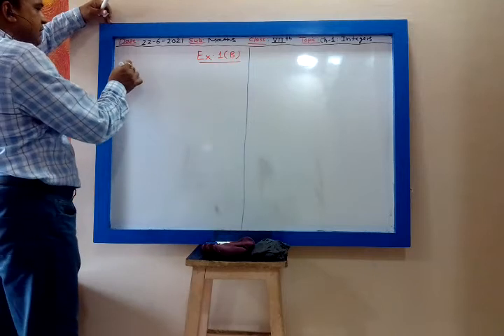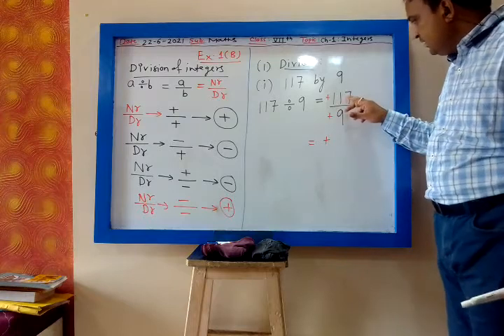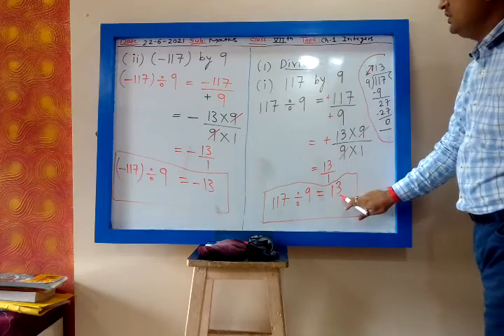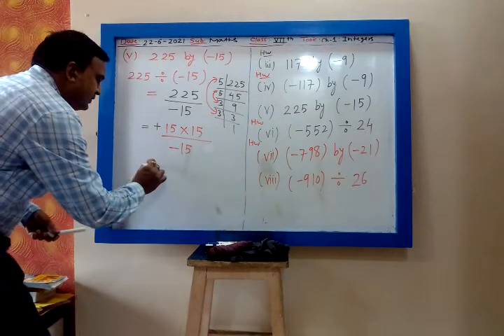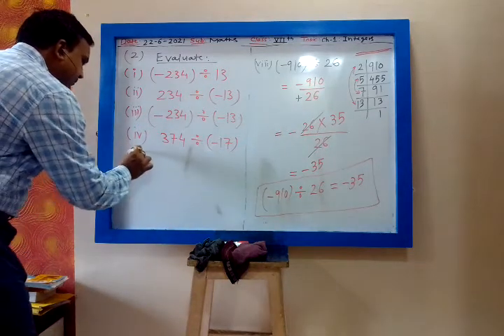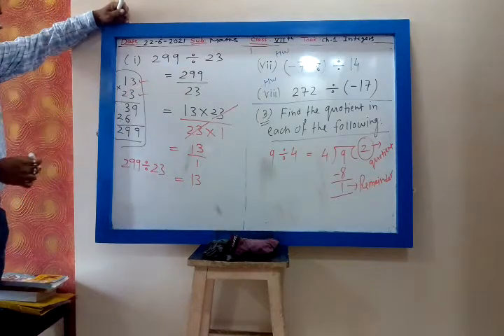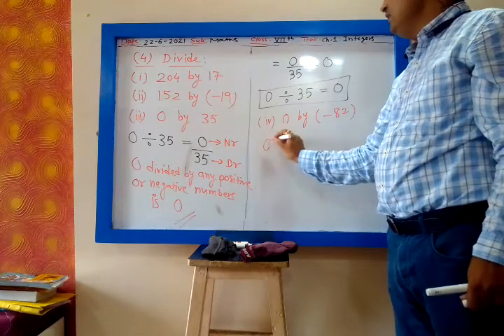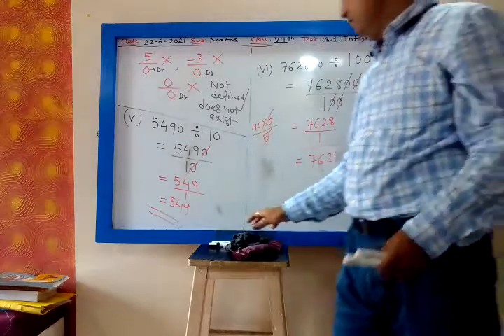7 th ICSE Maths ; Chapter-1: Integers , Part-4(B)